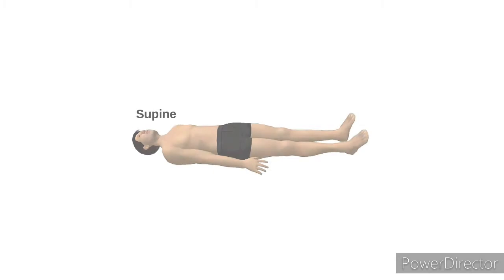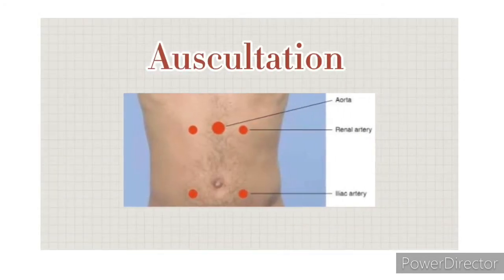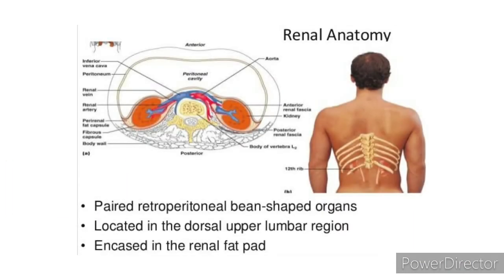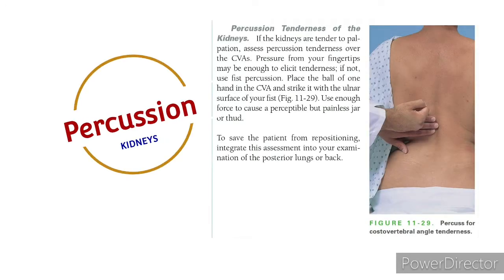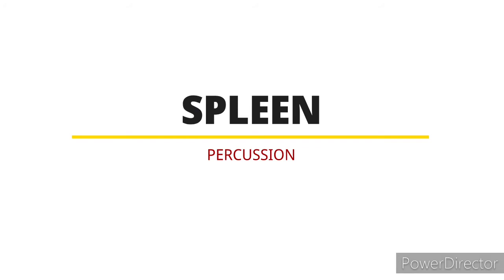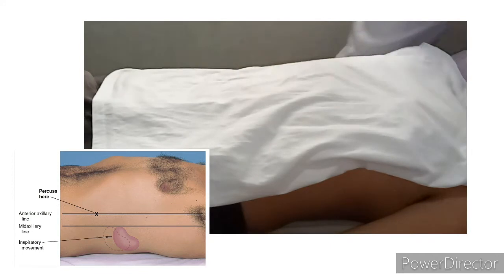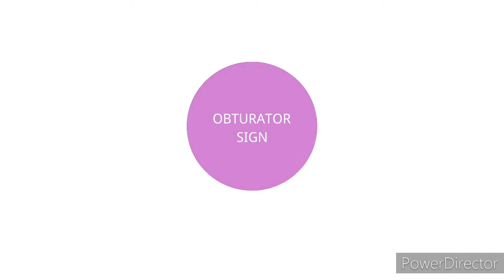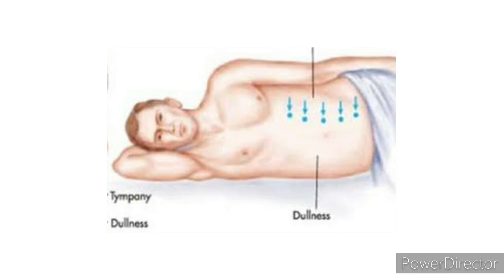ABDOMINAL EXAMINATION return demo